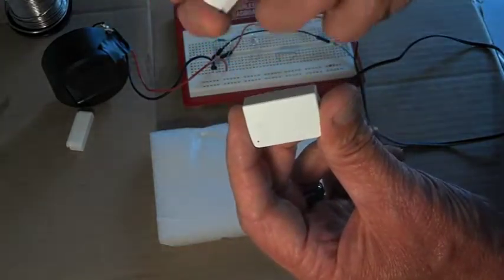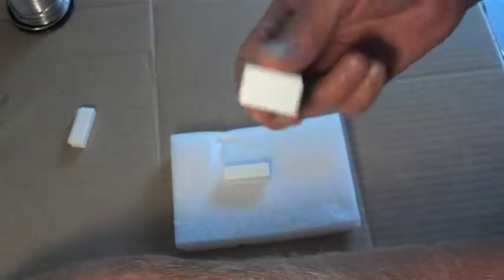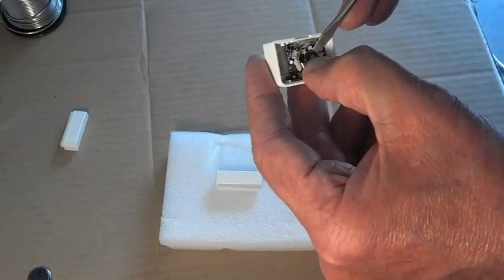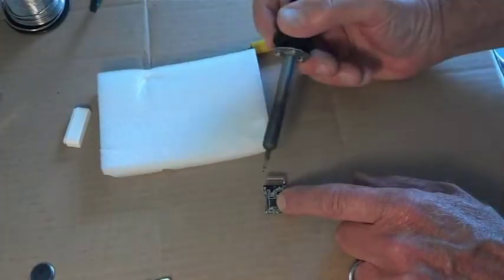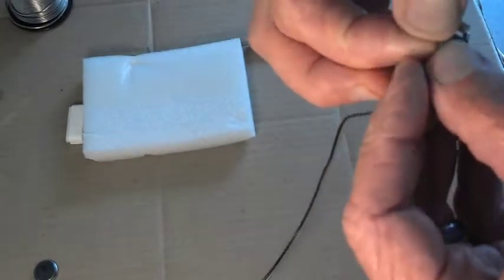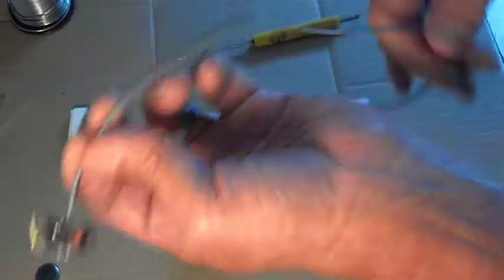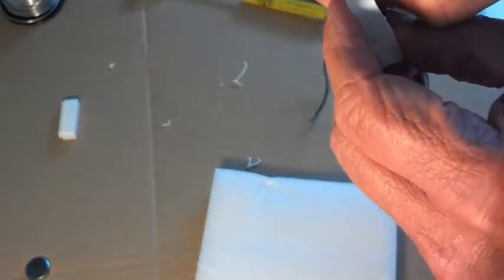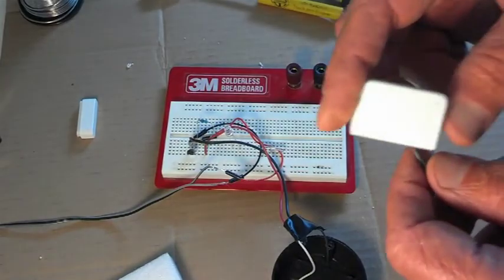Modify Wyze Sense Sensor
How to modify a Wyze Sense Contact Sensor
Removing the internal reed switch and installing an extended lead for use with remote mounted switches , reed switches or other devices.